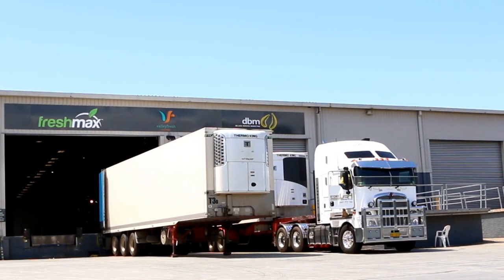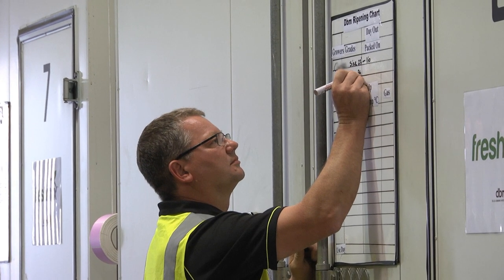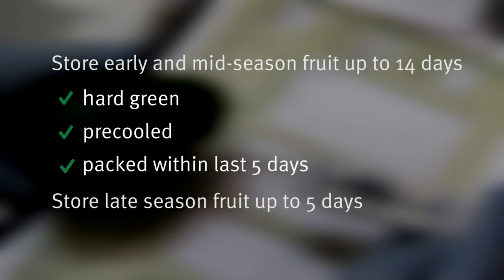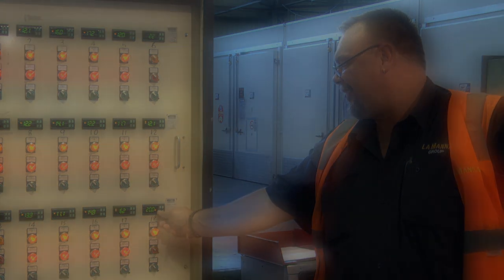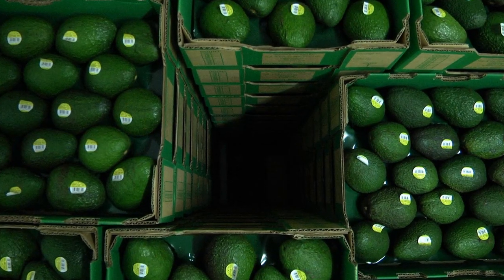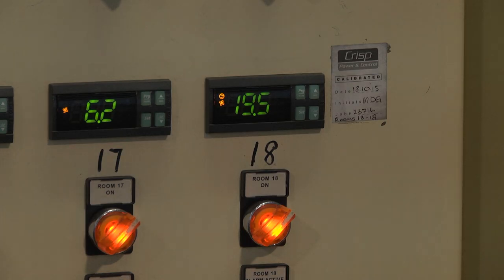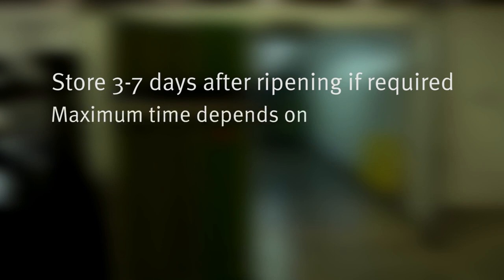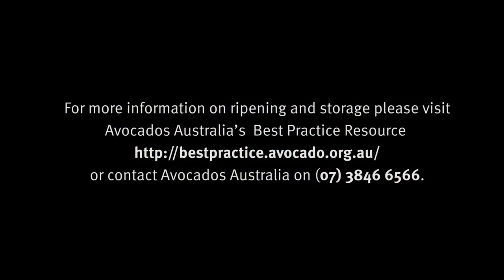Avocado ripening and storage. A video guide for wholesalers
Understanding the avocado ripening process is critical for wholesale and ripening staff, as ripeness determines the storage and handling requirements of the fruit. Ripening can be a complex process, so the following information is designed to help you operate a ripening room and manage fruit, both before and after ripening.

Watch this video for more information.